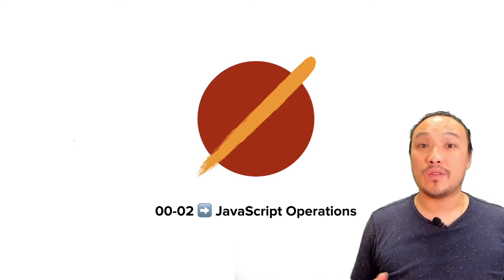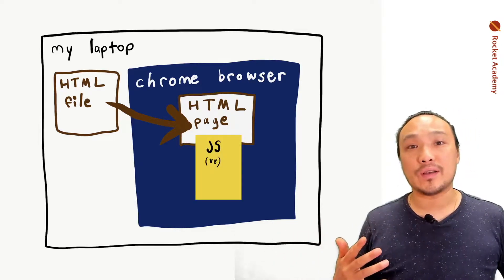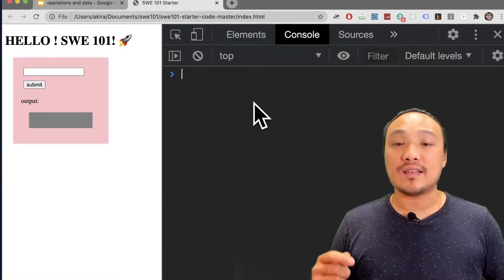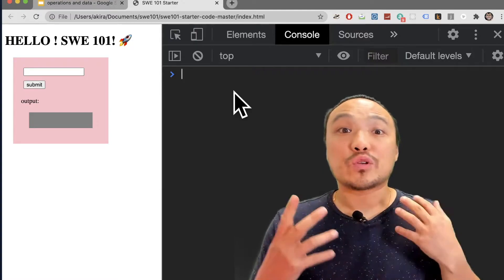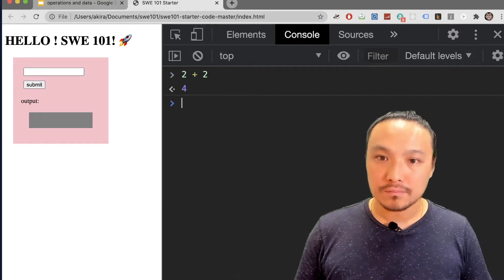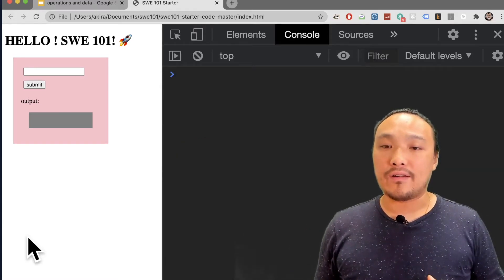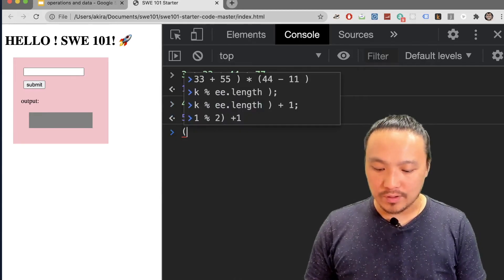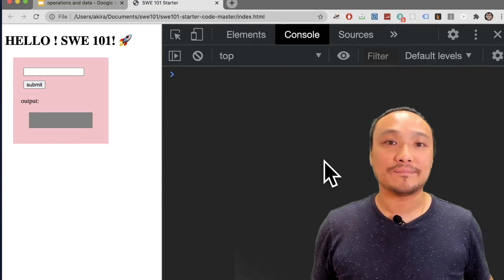Basics: Operations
We can test programming syntax in our browsers. Try performing basic math operations in the Chrome browser.

Become a software developer in 6 months with Rocket Academy's live and online coding bootcamp. Get a job or a full refund.